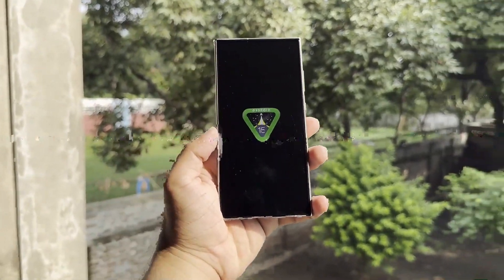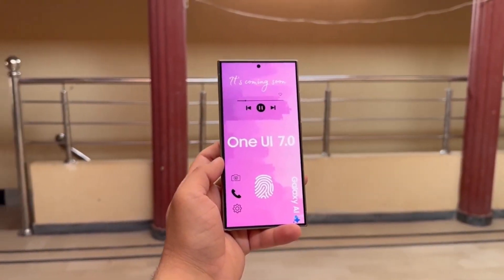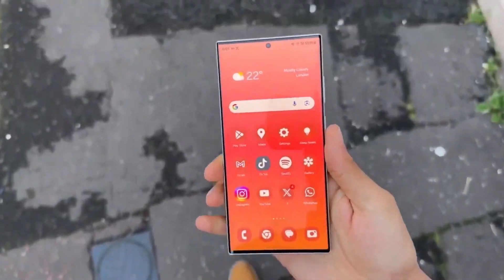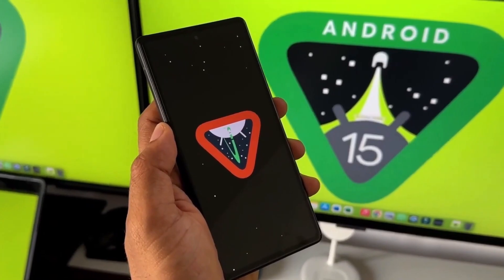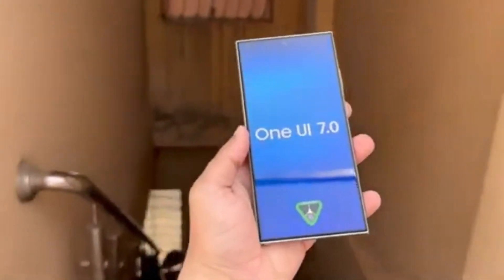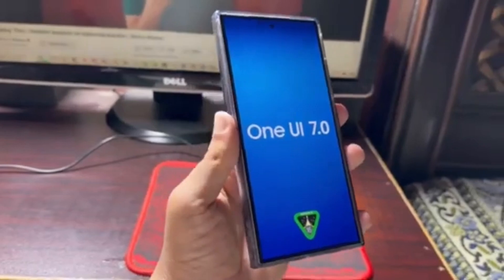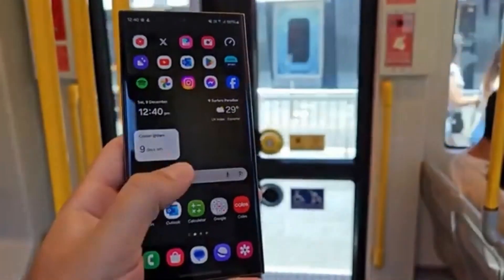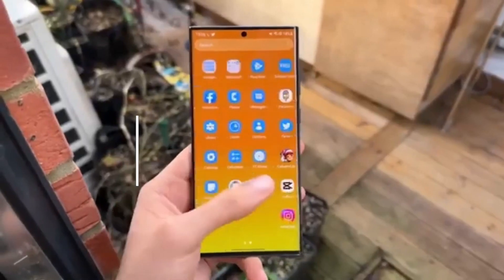Top Tech Expert Shares Exclusive One UI 7.0 Beta News!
Samsung is gearing up for its next big software release, One UI 7.0 based on Android 15. Testing has already started in regions like India and the UK, but the release date for the beta version remains a mystery. Could we see the One UI 7.0 beta before SDC 2024? Join us as we dive into the latest updates and news from Samsung, including insights from their community forums and reports of ongoing testing.